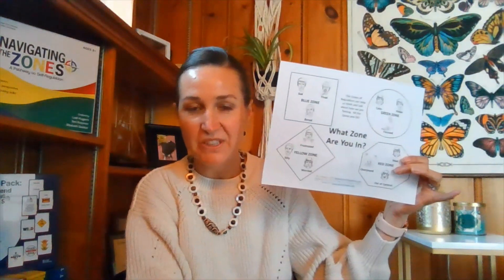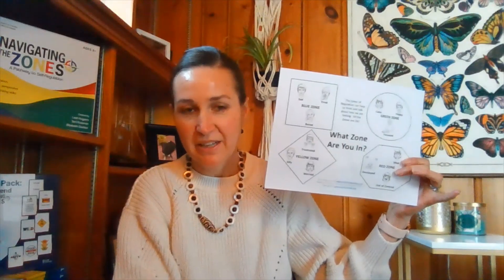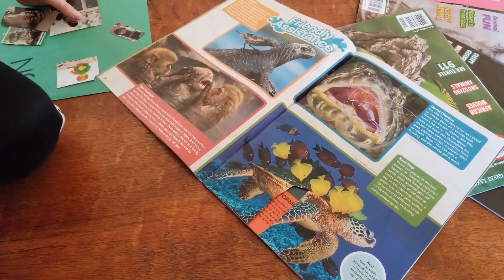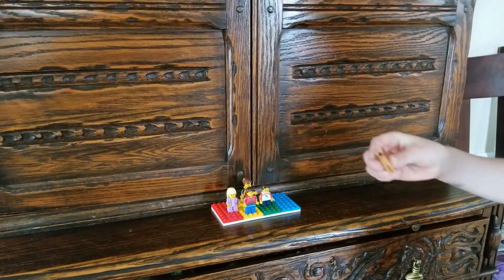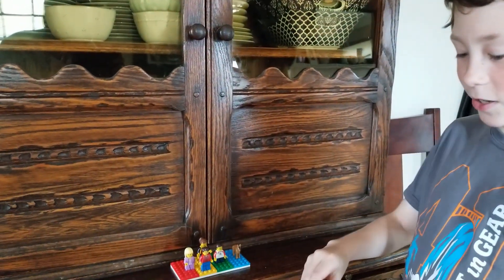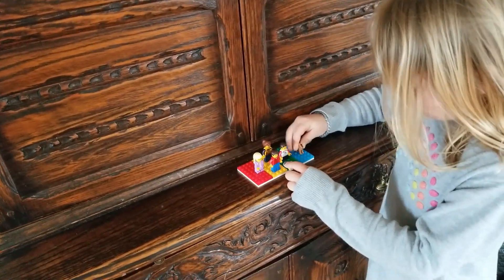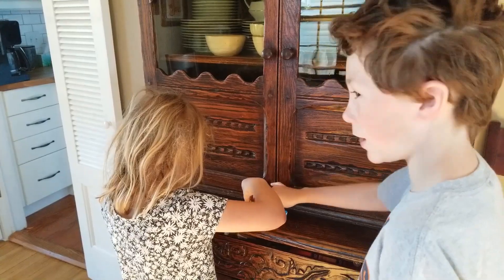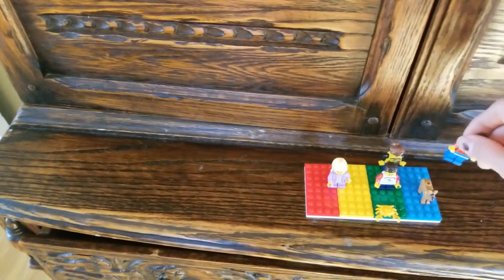Create a Zones Check-In for Home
Follow along as Leah Kuypers, author of The Zones of Regulation (2011) curriculum, and her family walk you through the steps of creating a Zones Check-In for you and your family in your home.  A few different ideas are provided.  Follow the link to find the handouts mentioned in the video